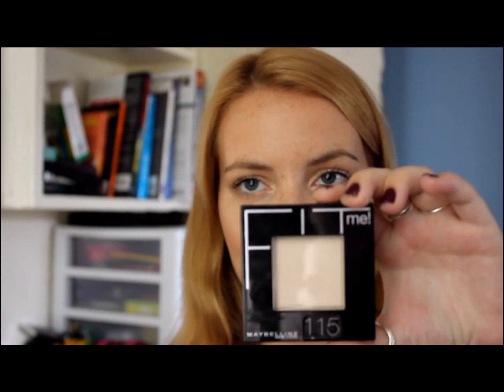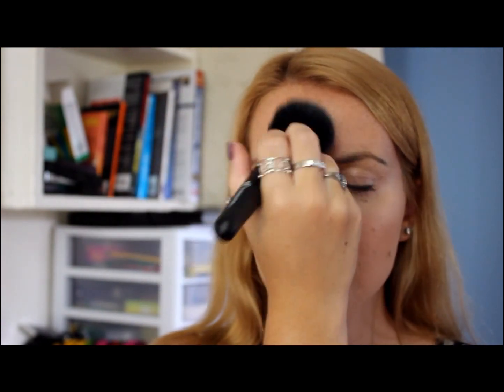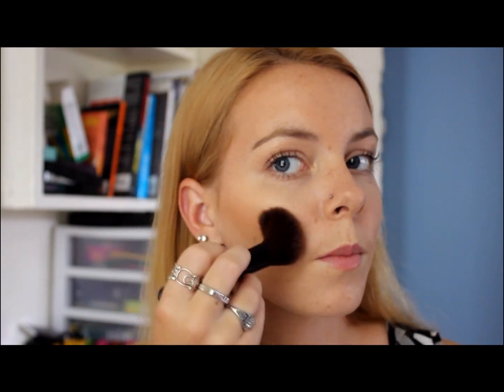How to Touch Up Makeup | Camille Pearl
Here is how I touch up my makeup after wearing it all day! Soon I will be doing a full day to night makeup look. Enjoy! xo

Products mentioned:
Maybelline Fit Me Foundation Dewy and Smooth 120 Classic Ivory
Maybelline Fit Me Powder 115 Ivory
Covergirl Loose Powder
Rimmal Natural Bronzer 021 Sun Light
Maybelline Color Elixer Caramel Elixer